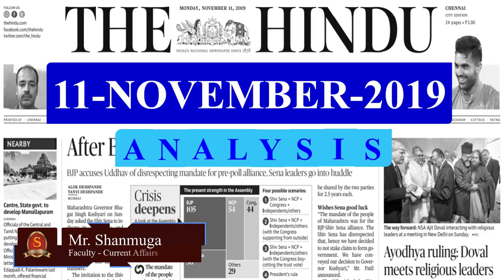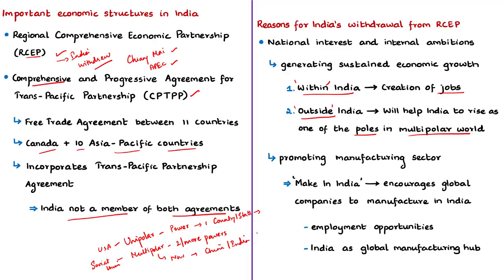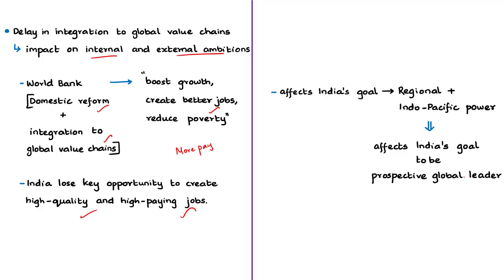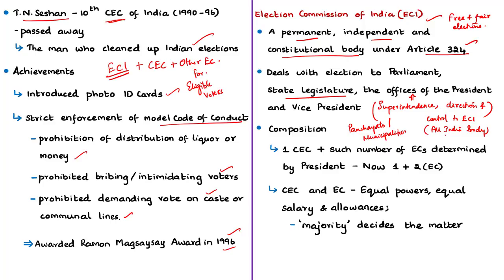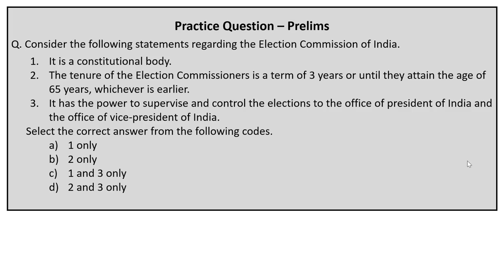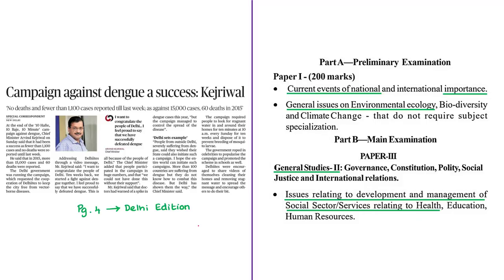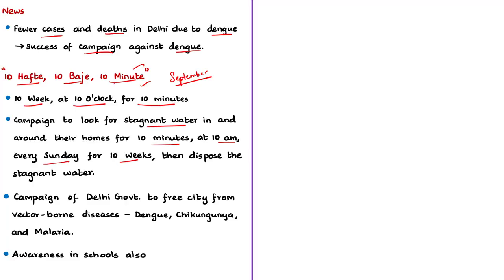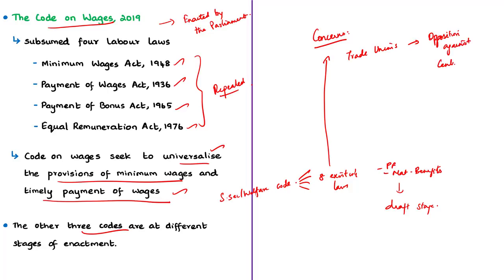The Hindu News Analysis | 11th November 2019 | Daily Current Affairs - UPSC Mains - Prelims 2020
Handwritten Notes convenient for printing:
1. After RCEP reticence, need for reform recalibration - 0:29
2. Former Chief Election Commissioner T.N. Seshan dead - 11:18
3. The man who cleaned up the Indian electoral system - 11:18
4. Report on GM corn-derived feed likely to be taken up today - 20:17
5. Campaign against dengue a success: Kejriwal - 26:11
6. Centre gets responses to draft Social Security code - 29:19
7. Maternal deaths on the decline: report - 33:51
8. Practice cum Revision – MCQs - 35:52

Important topics such as RCEP ECI GMMaize Dengue DraftCodeonSocialSecurityandWelfare MaternalMoralityRatio MMR ElectionCommissiononfIndia are vividly discussed in UPSC Perspective in this video with a special Practice Questions session.